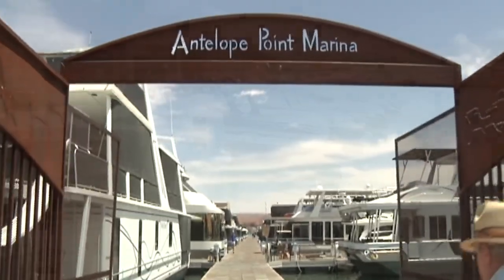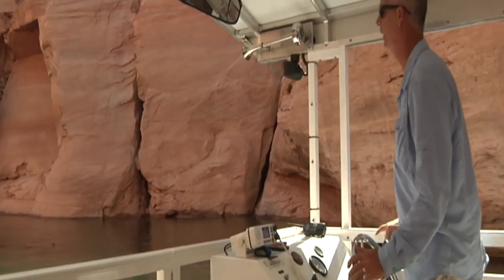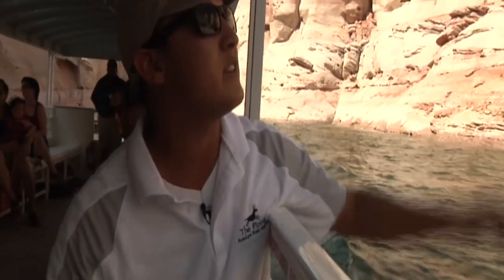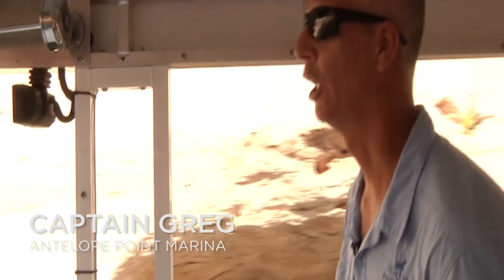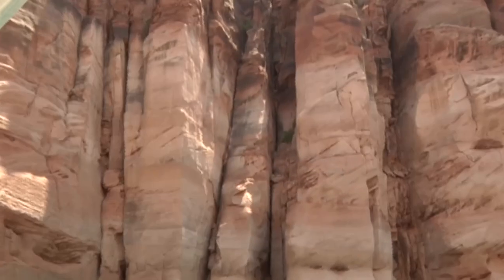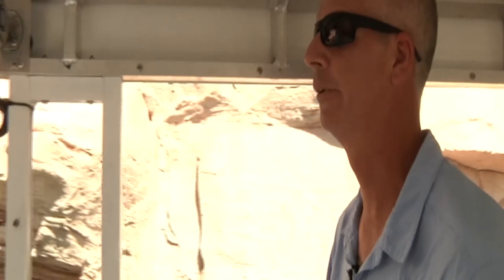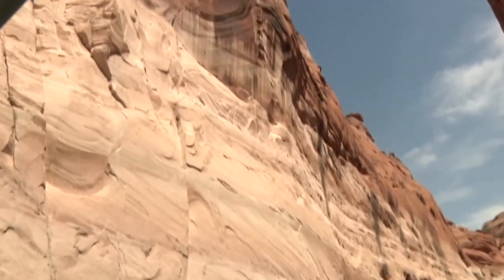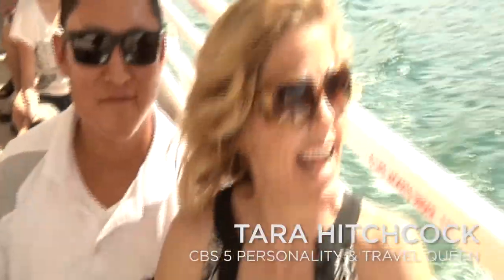Antelope Point Marina Slot Canyon Boat Tour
Hop on board the pontoon for an up close look at Antelope Canyon from the water!